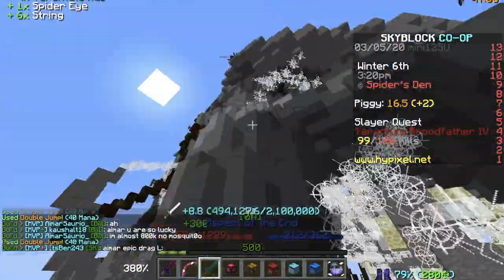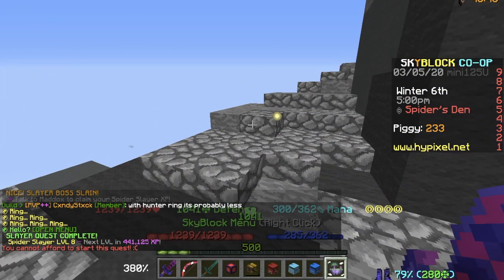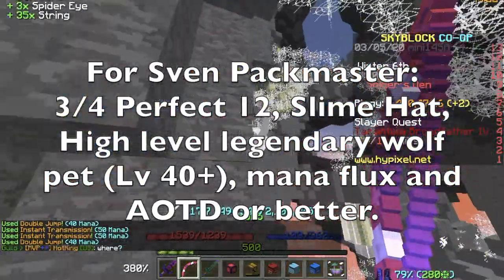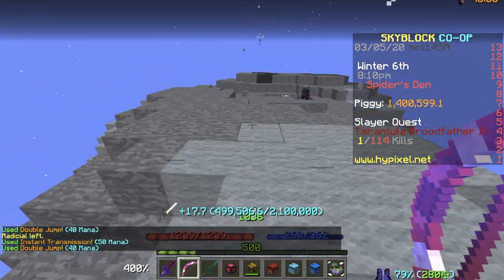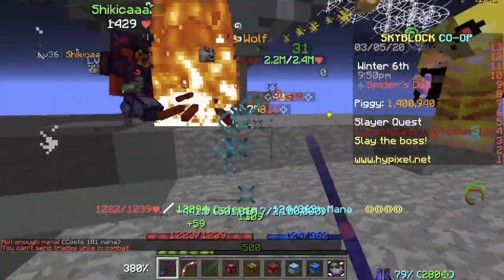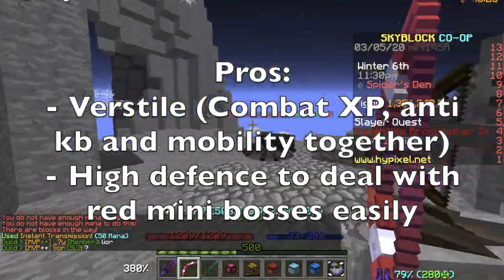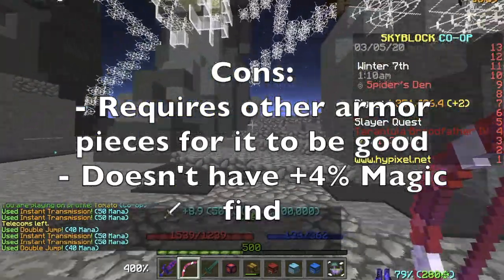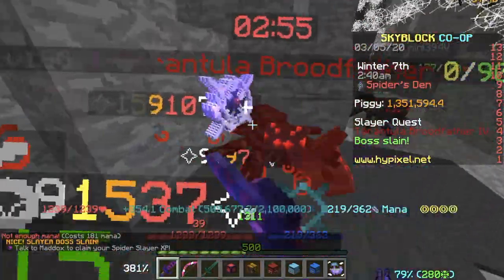Hypixel Skyblock EASIEST way to do Slayers?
Discord Server (Join for free personal in-game advice)

This hypixel skyblock video is meant to reveal the reasons as to why I think Perfect armor now has a purpose and has a niche in hypixel skyblock! After years (months) of dormant hiding!